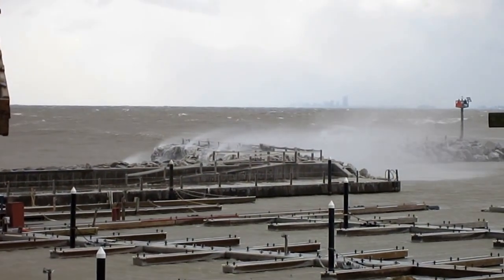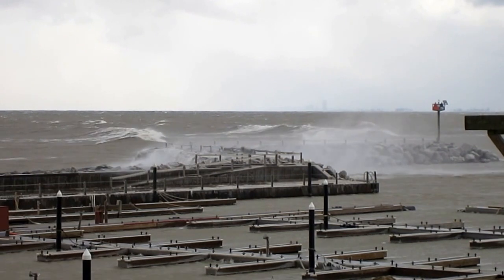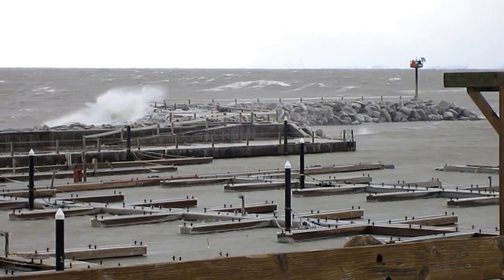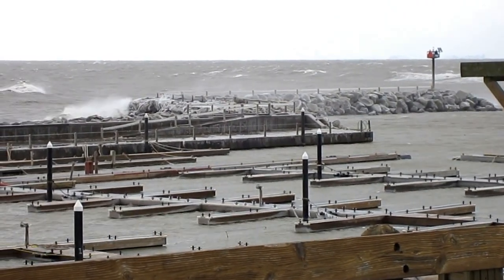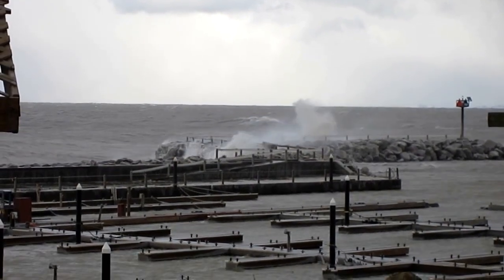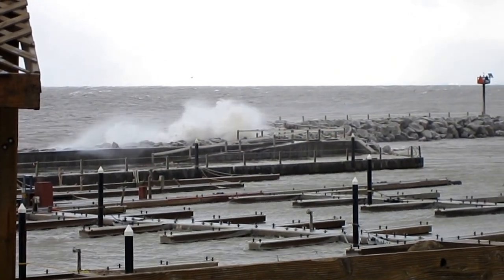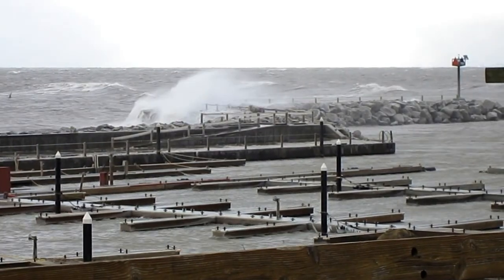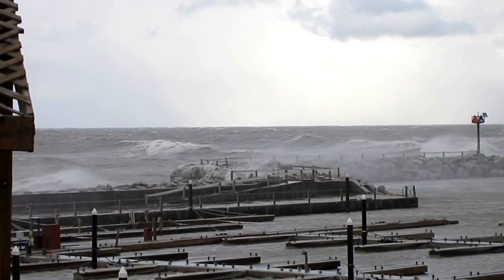Winter Storm on Lake Erie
This is the anniversery week of the Blizzard of '77 which made Buffalo famous for bad weather. That storm was really a wind event it only snowed 8 inches. Unfortunately there was already a lot of snow on the ground which caused havoc with all the wind.